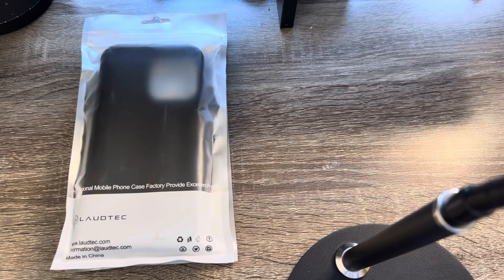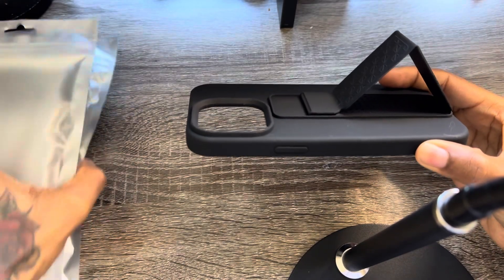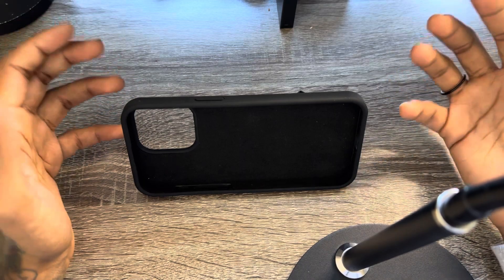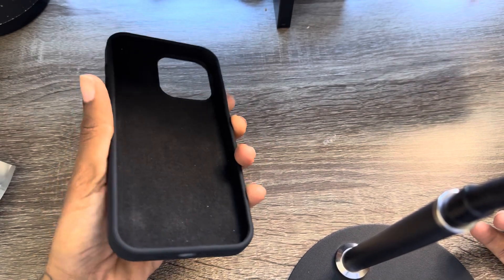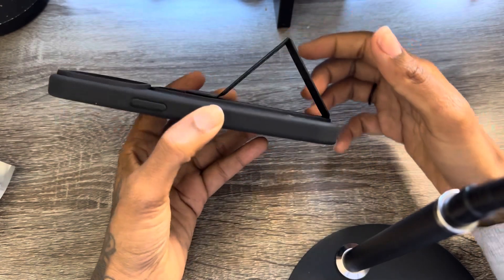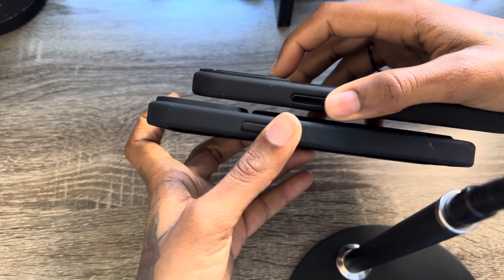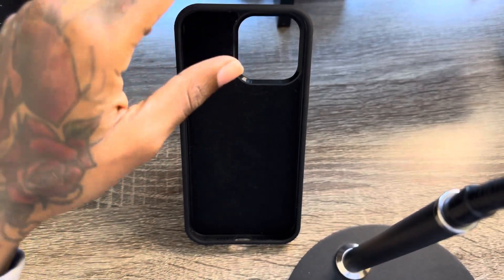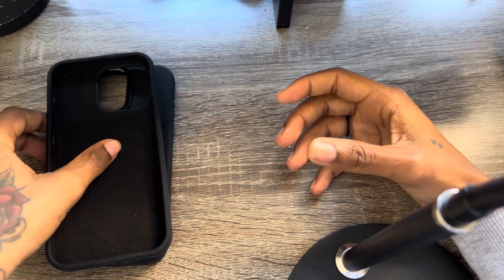Unveiling the Best iPhone 15 Pro Max Case for 2023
Full Body Protection) has a microfiber cushion, protect your iPhone well. The 1mm raised bezel edges are designed around the screen and the camera. All of these effectively reduce the impact of falling and resist abrasion and scratches. tech iphone15 technology iphone iphonecase electronics iphone12 iphone14promax iphoneaccessories iphone 15 pro max,iphone 15 pro,iphone 15 pro max review,iphone 15 pro max camera,iphone 15 pro max camera test,iphone 15,iphone 15 pro max titanium,apple iphone 15 pro max,iphone 15 pro max usb c,iphone 15 pro max camera review,iphone 15 pro review,iphone 15 pro max 2023,apple,iphone,iphone 15 pro max tips,iphone 15 pro max long term review,iphone 15 pro camera,iphone 15 pro max 1 month review,iphone 15 pro max hands on,iphone 15 pro max overheating

If You Found the information helpful

save with Capital One Shopping!

Purchase links: